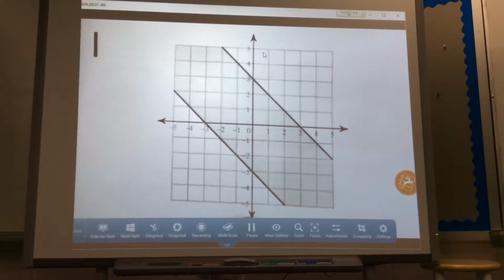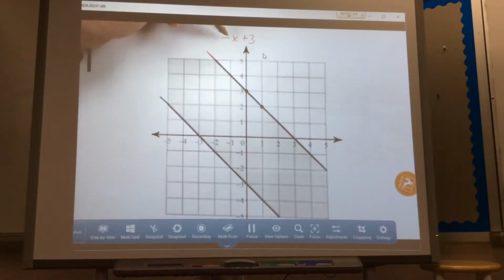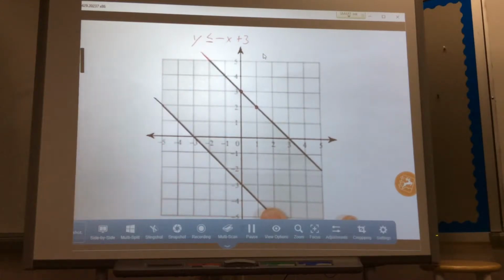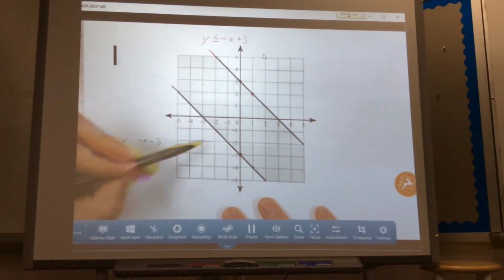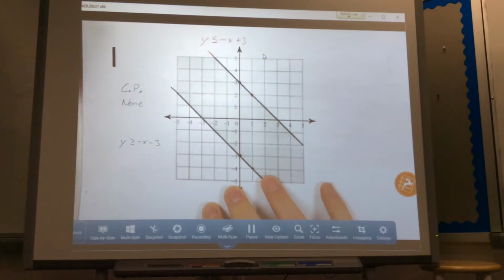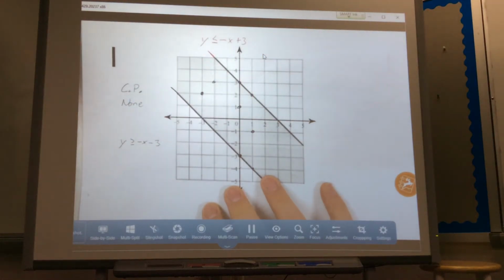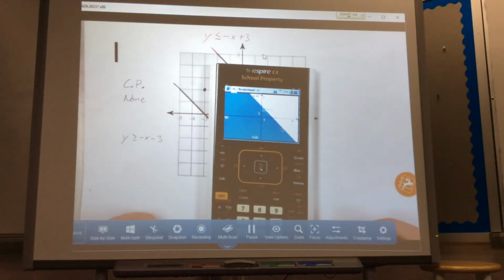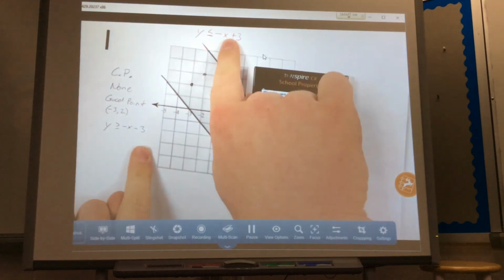Formulate Systems of Inequalities from Graph